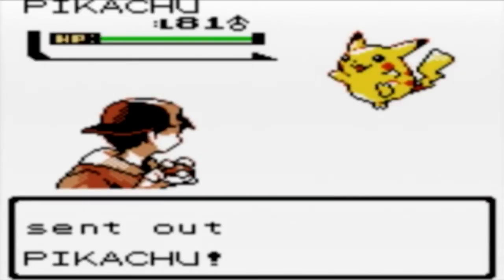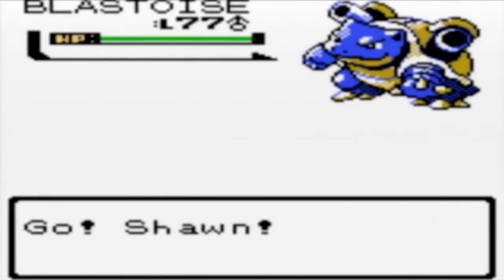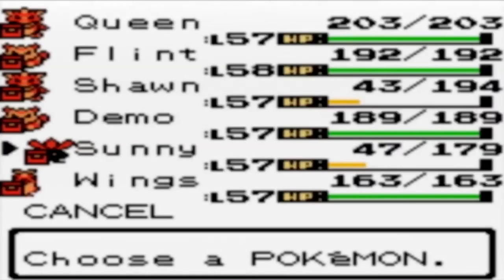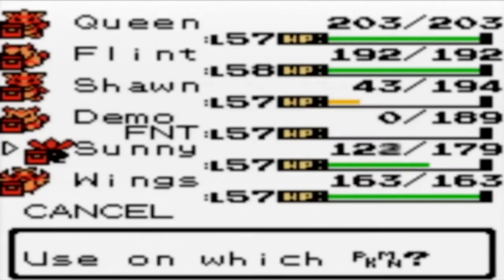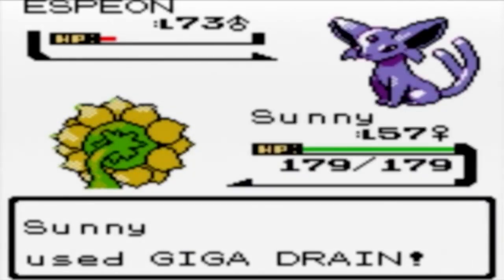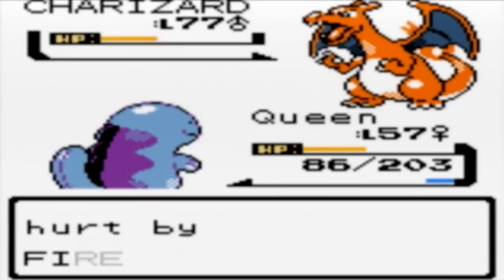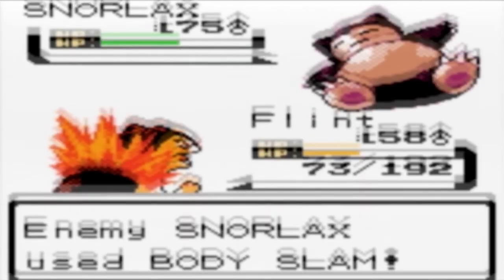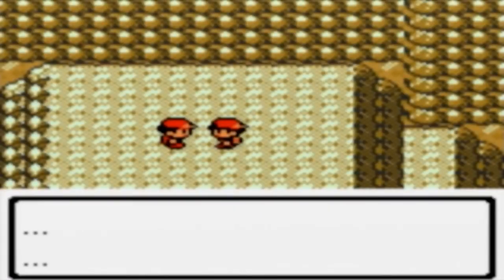GiantGrotle Moment #191 - Ready Red!